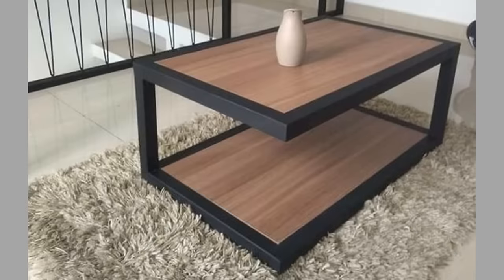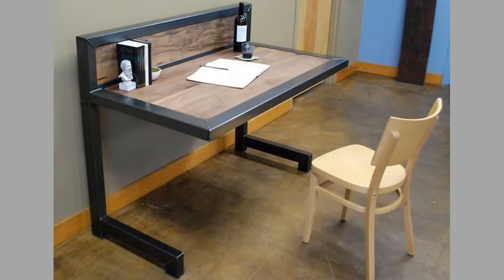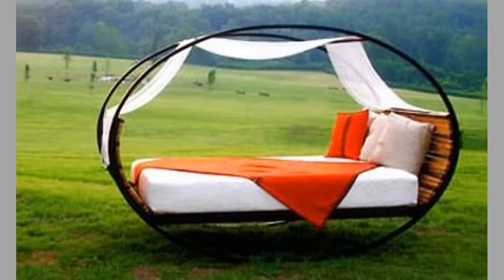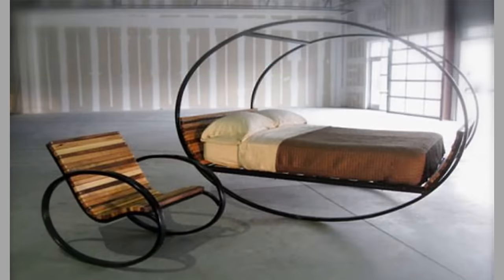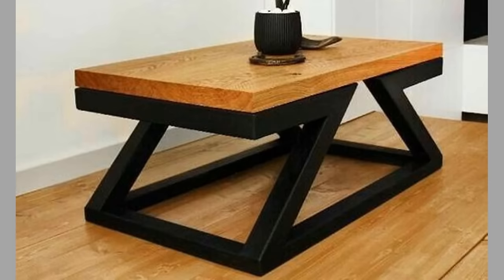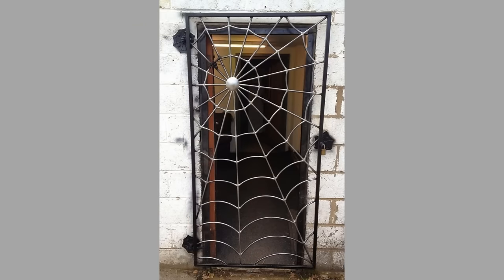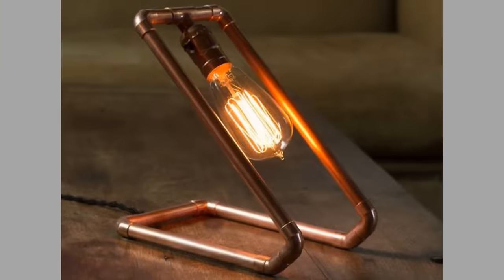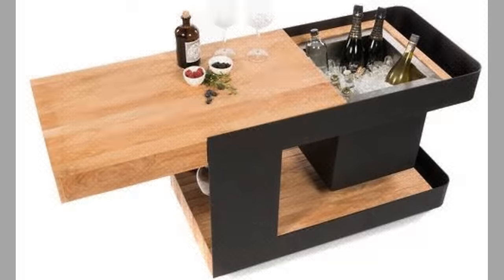Cool welding projects to sell or welding project ideas to make money /beginner welding project ideas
Today we have brought to you Cool welding projects to sell or welding project ideas to make money with /beginner welding project ideas. You can use these ideas to try to make your own pieces at home. Watch the video until the end to never miss a thing and choose an inspiring idea for your next project.

If you are new to the channel, please consider subscribing to the channel and smash the notification bell so that you will be the first one to be notified when we upload new videos.

There are several welding projects to sell. We have compiled some cool welding projects. Although these are iron or steel designs, you can also make aluminum welding projects to make money. Metal welding projects and custom welding projects could make you money while you make the as a hobby. Welding projects to make money could be inspired based on different things. Home welding projects and small welding projects for beginners are our focus points. These small welding projects could be made diy welding projects for lots of fun.

If you are interested in welding projects to make money you can use mig welding projects to make money or other types of welding. We are sure you will find these cool welding projects to make money interesting. Tig welding projects to make money is also another type of welding. So what are you waiting for, watch these welding ideas to make money and start to make money welding these cool welding projects.

scrap metal art and scrap metal art ideas are new trends. metal art could be made from welded metal. welding projects in general and beginner welding projects in particular include several projects which you can tackle at home. Welding projects for beginners is a wide area of interest for many diy enthusiasts. Welding project ideas range from simple decorative items to massive useful ones. Welding is an act of joining two metals. There are several diy welding projects online for the novice welder to choose from. Welding projects ideas could simple or complex. As a general rule beginner welding project ideas should be fun beginner welding projects which teach the art and tricks of welding for beginners. Welding art projects for beginners could be created from readily available materials. There are several types of welding. The commonly used ones include arc welding, gas welding ,mig welding, tig welding and others depending on where you are and what your budget limits are. For beginner welding enthusiasts, there are some items which are  welding projects to make money from. The used or scrap materials lying in your backyard or workshop are great items for improving your welding skills. rebar welding projects are the best examples for this.